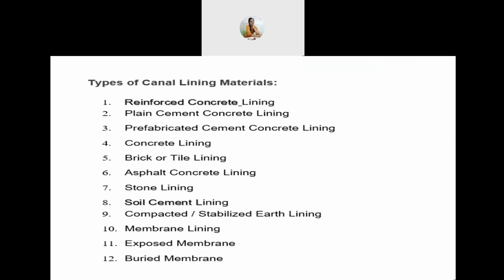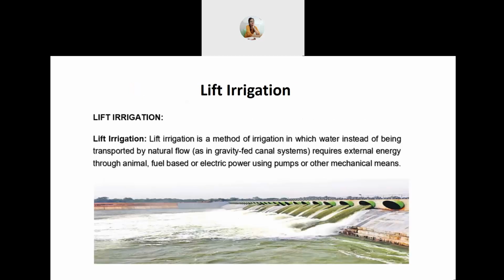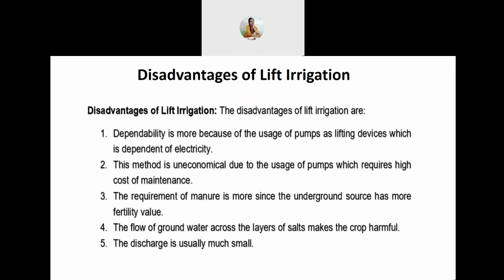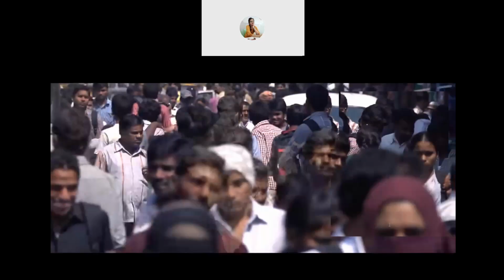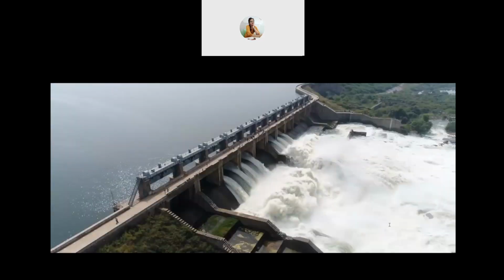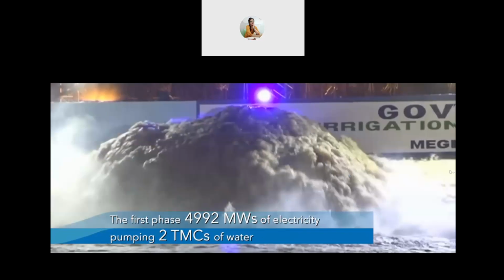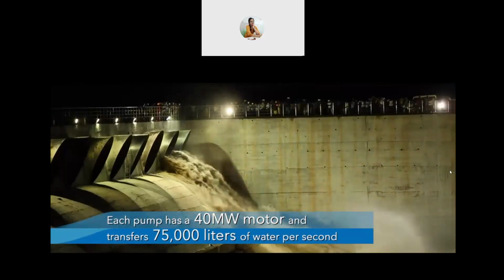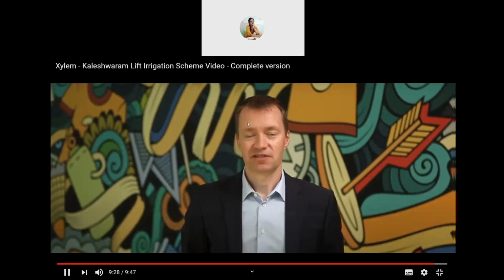LECTURE 17 SECTION A IRRIGATION ENGINEERING, 23/09/2020 (11:15 AM)